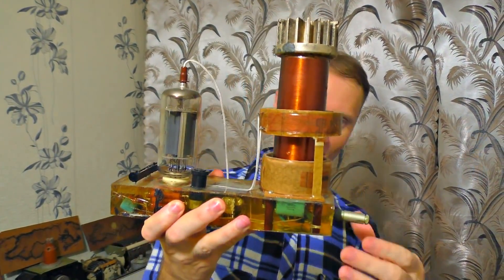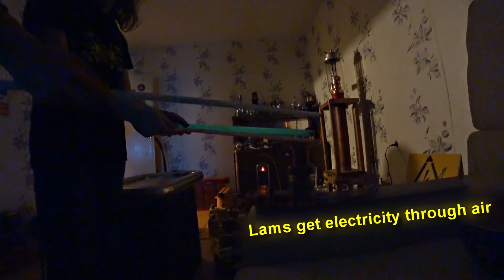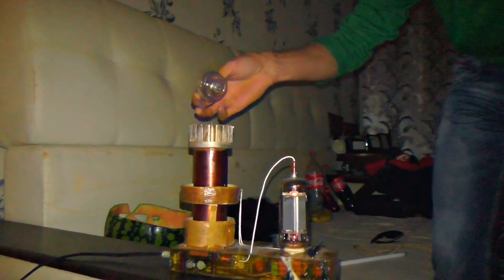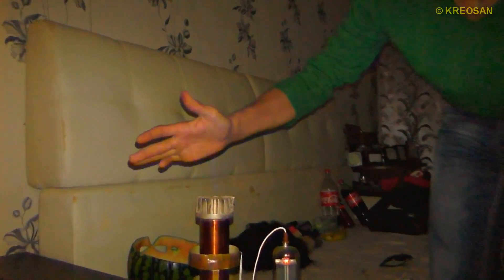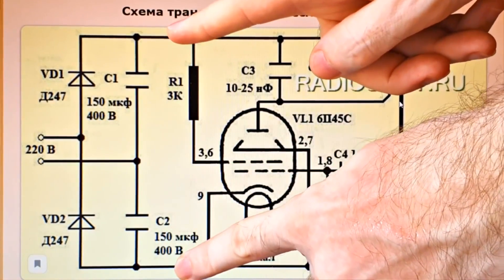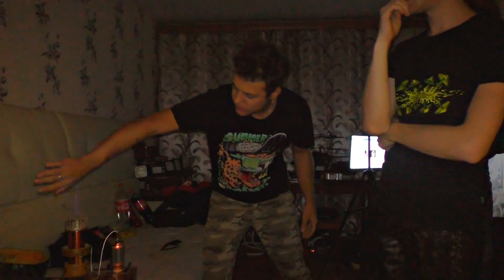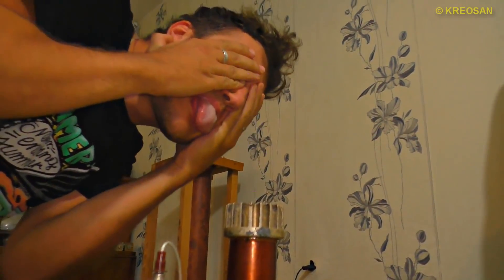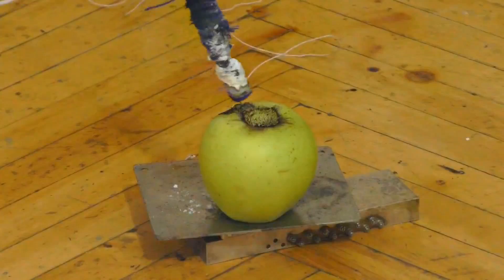✅Lampy and Cute mini Tesla Transformer / High Voltage Depilation Links